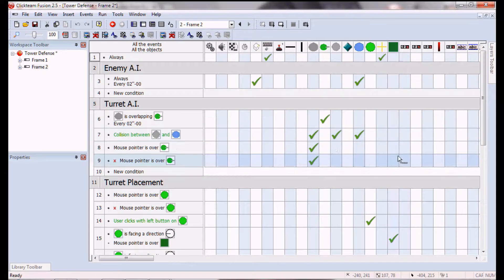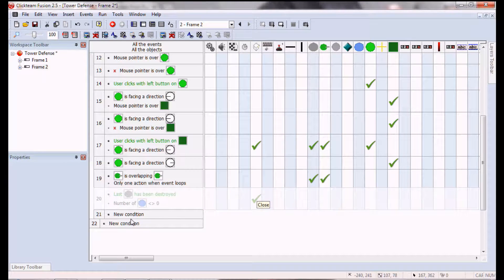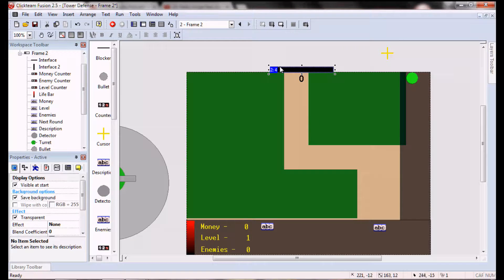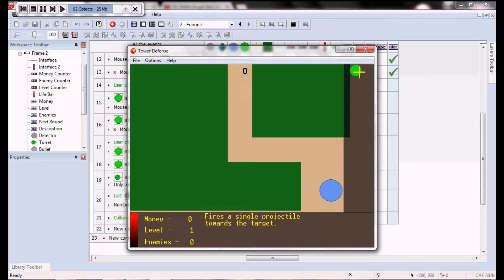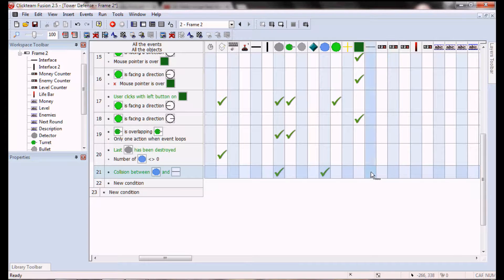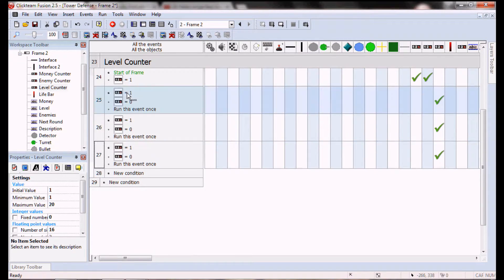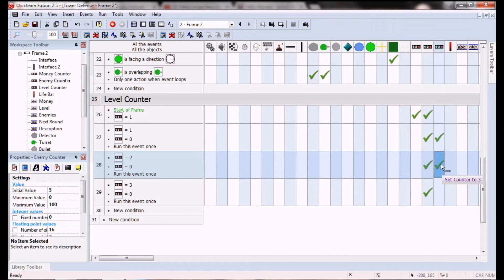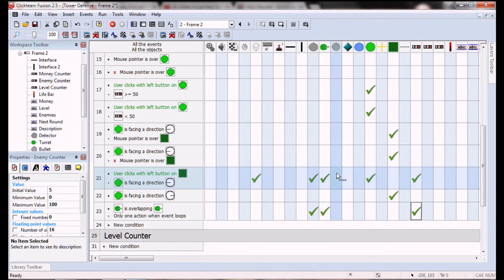MMF2/CF 2.5 Tower Defense Tutorial - Counter Objects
YES FINALLY FINISHED! Sorry again it took this long but when I got stuck I had no one else to go off of in terms of Clickteam Tower Defense engines. I hope you enjoyed this tutorial series and look forward to my teams' future content.
Also I have a new website I just updated
(You can download an updated version of the mfa. file here)